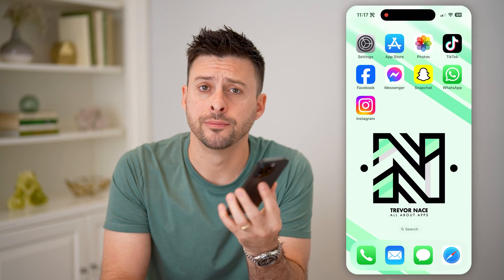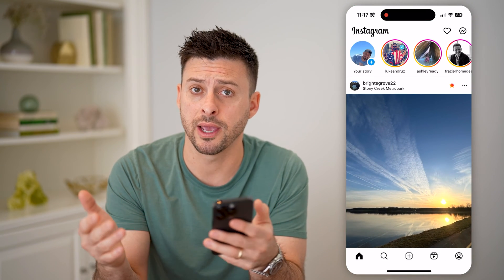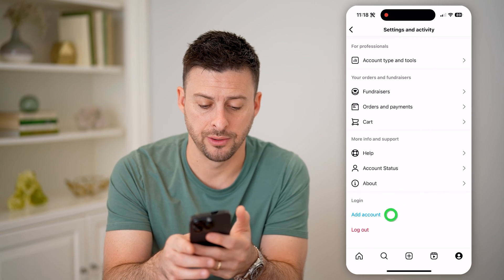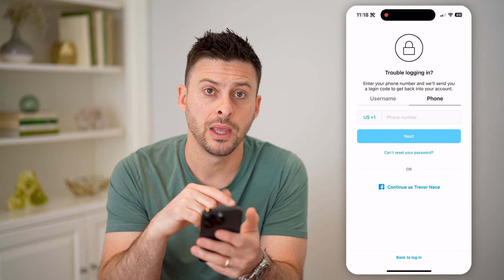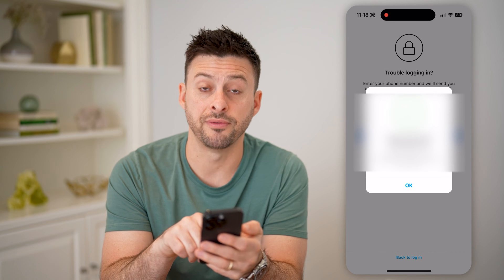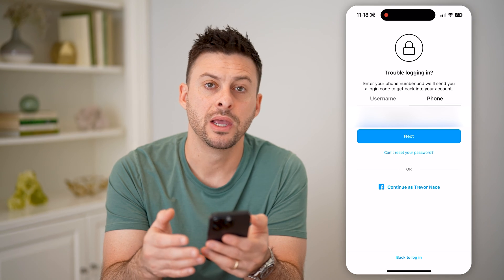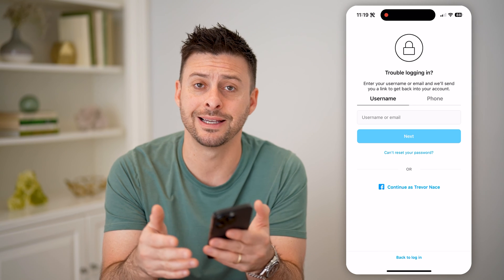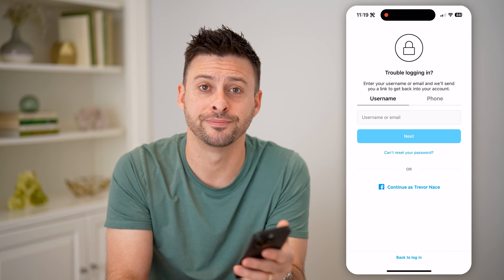How To Check How Many Instagram Accounts Linked To Phone Number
Here's how you can see all of the accounts that are linked to a phone number on Instagram if you forgot which accounts you signed up for.